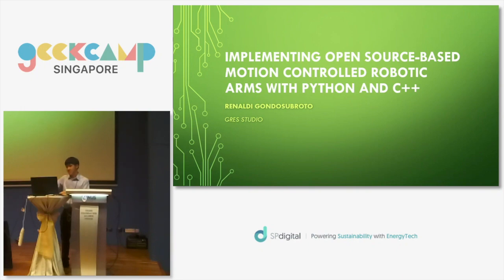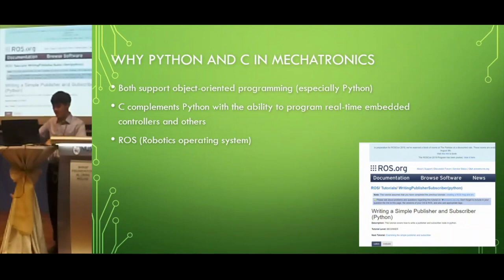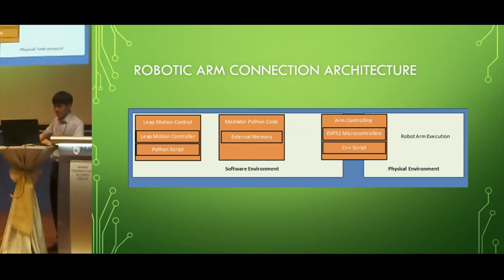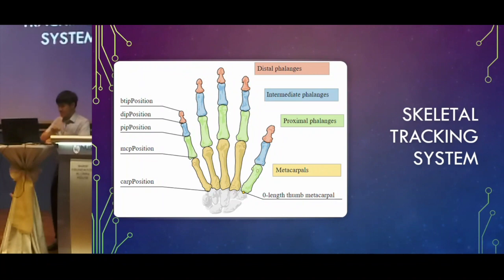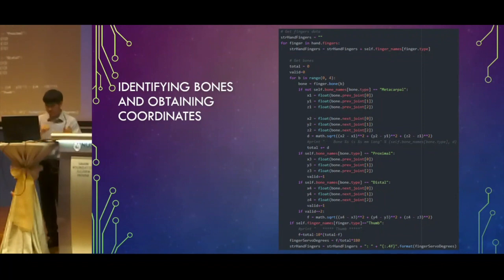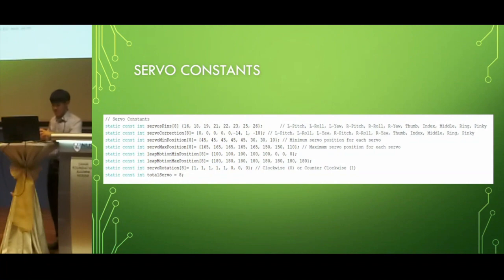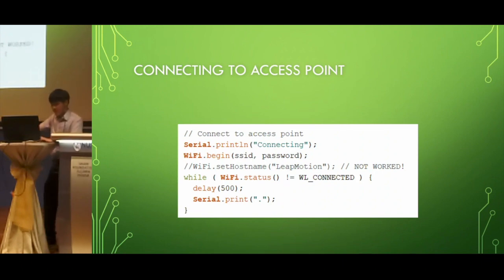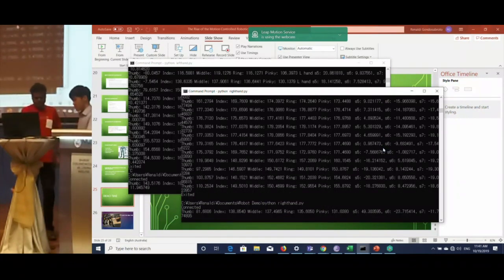Implementing Open Source-Based Motion Controlled Robotic Arms with Python and C - GeekCampSG 2019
Speaker: Renaldi Gondosubroto

This talk will demonstrate how to easily program two DIY open source motion-controlled robotic arms, demonstrating how to start your own mechatronics-related projects easily.

This talk was recorded at GeekCampSG 2019 on 19 October 2019.